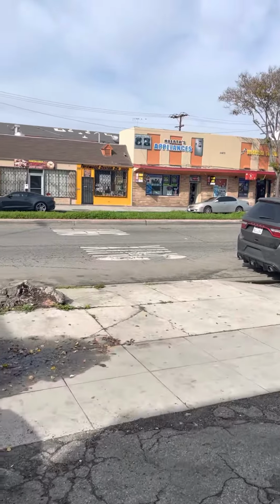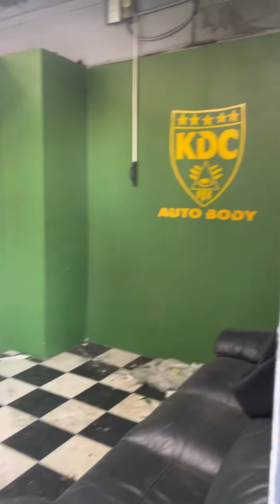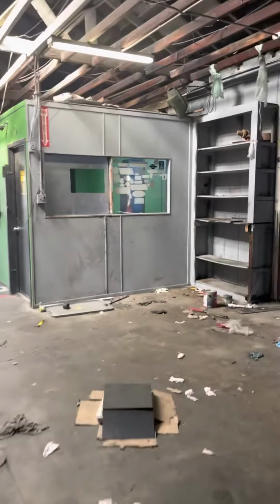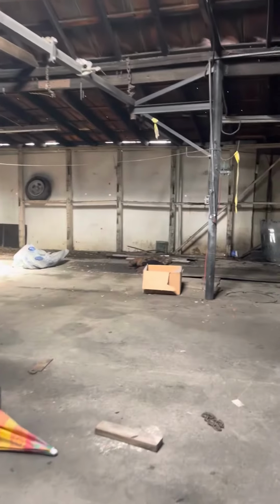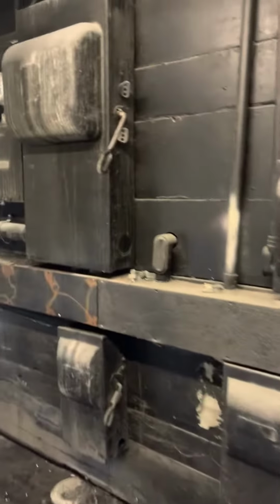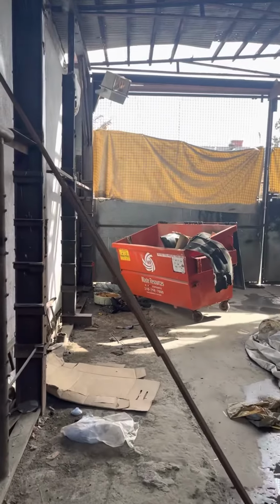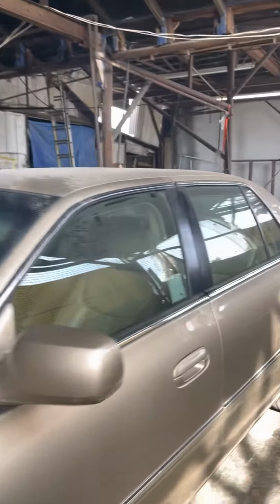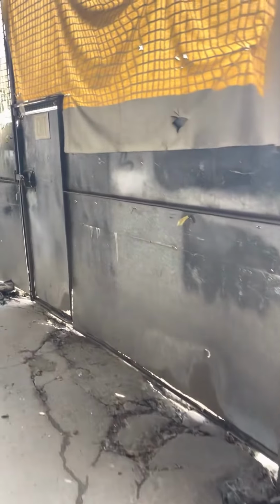11688 Atlantic Avenue, Lynwood, CA 90262